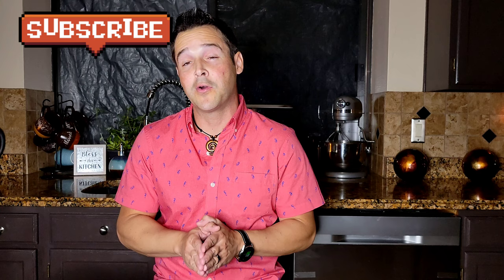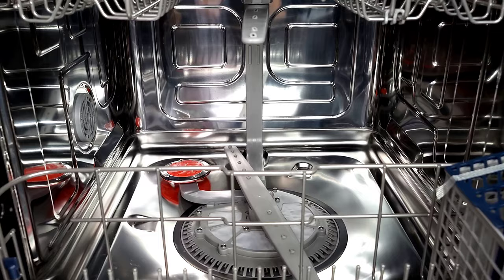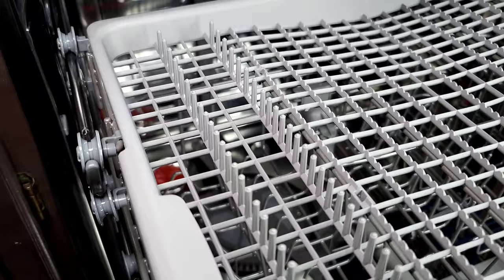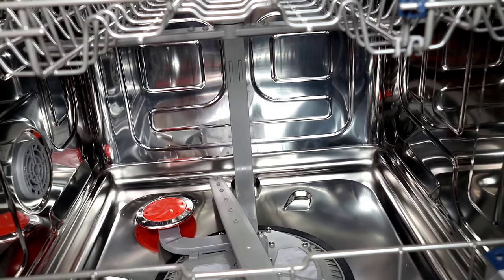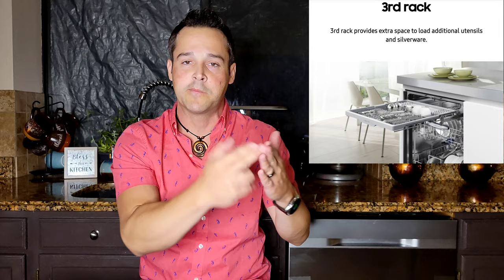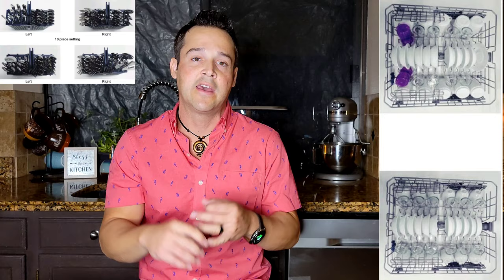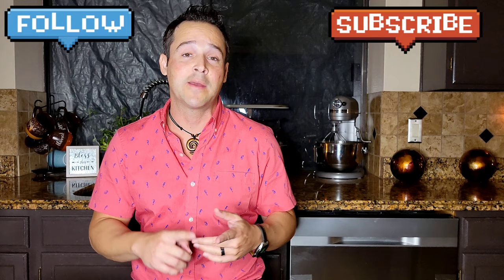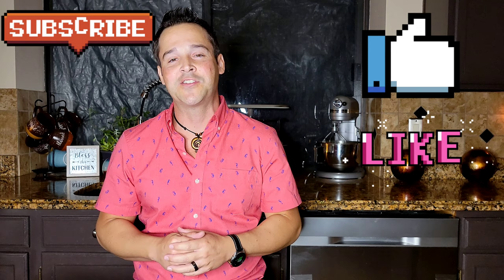NEW Samsung Top Control StormWash Dishwasher 48dBA Stainless Detailed Review Features& Results😉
Meet the all new Samsung StormWash 48dBA Stainless steel Dishwasher. Join me as we Take a look inside and out Go over all the specifications and More. Let's find out if Samsung latest Dishwasher Belongs in your kitchen? is it worth your hard-earned money 💰 Remember that I do YouTube for you and you only if you need me please reach out anytime in the comments section or follow me on Twitter Instagram Facebook and TikTok @JbTechFanatic